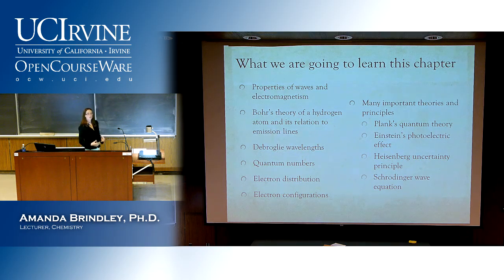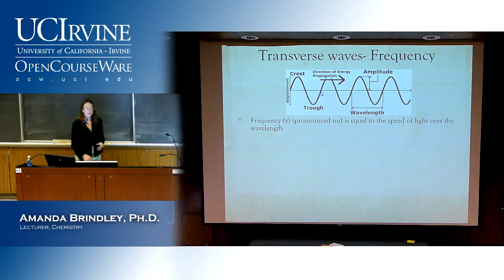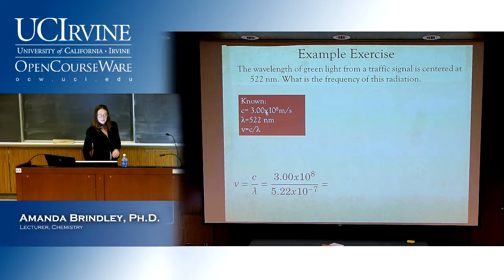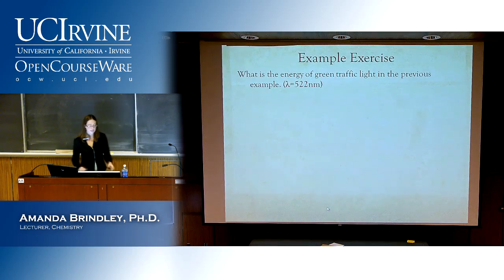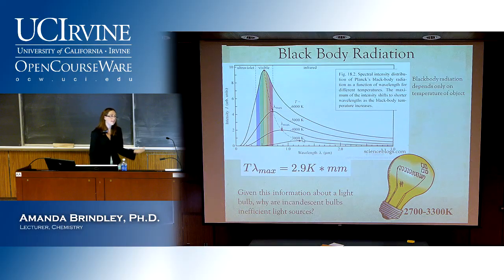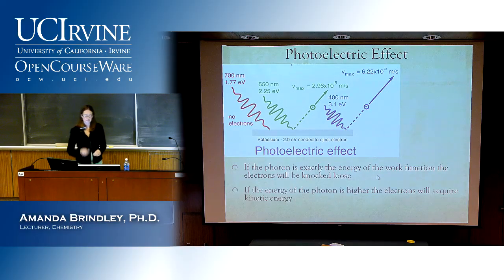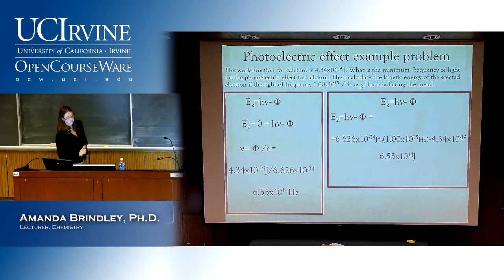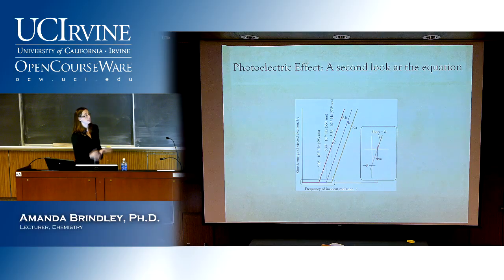yt1z net General Chemistry 1A Lecture 03 Introduction to Quantum Mechanics 720p